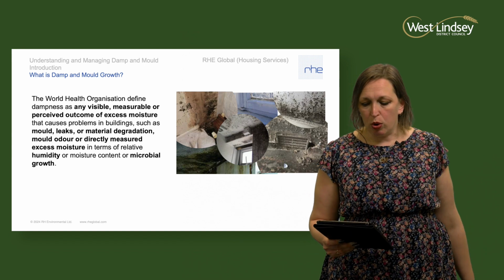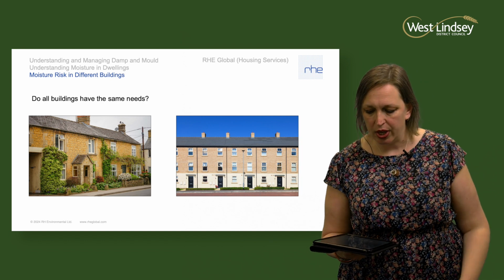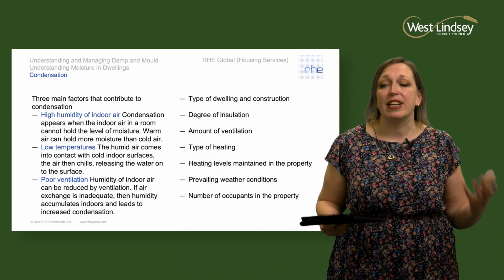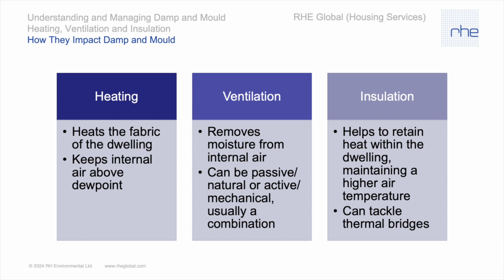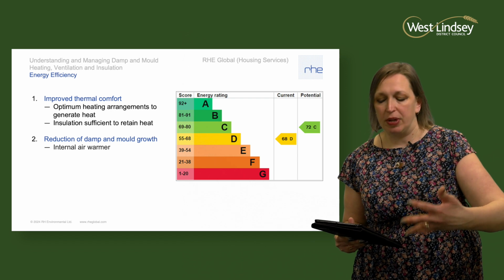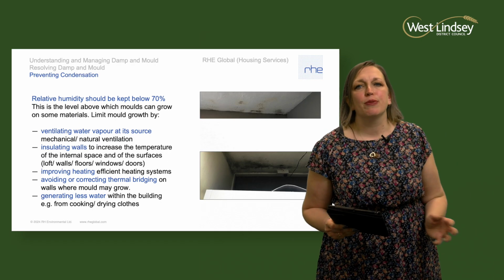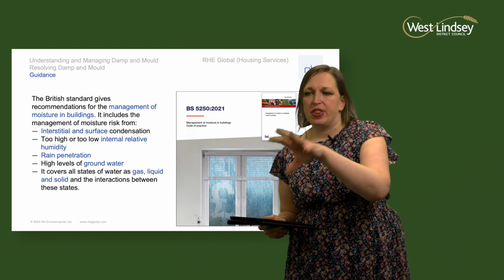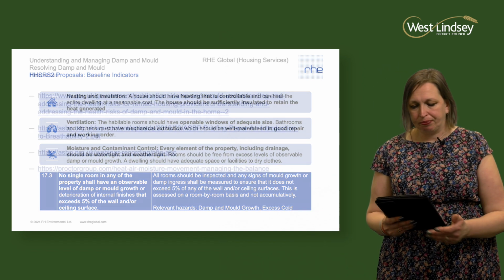Understanding and Managing Damp and Mould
RHE Global look into the causes of damp and mould in properties and why it is important to address it. The video provides practical tips backed up with science that can help both tenants and landlords.